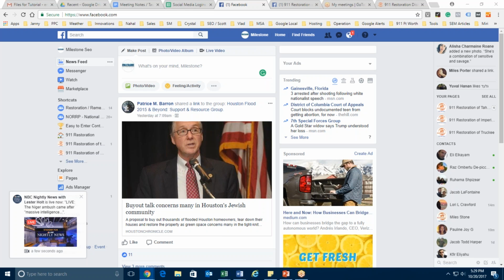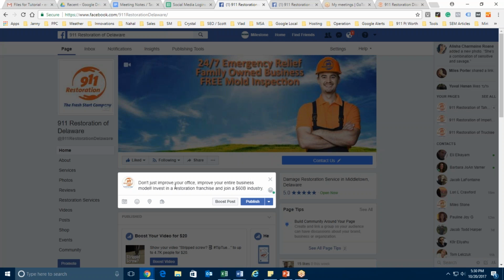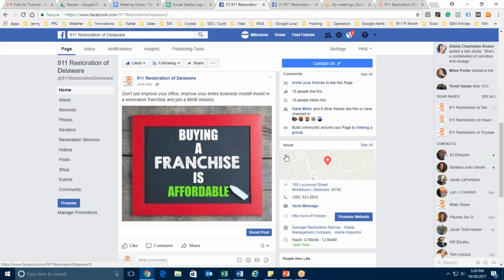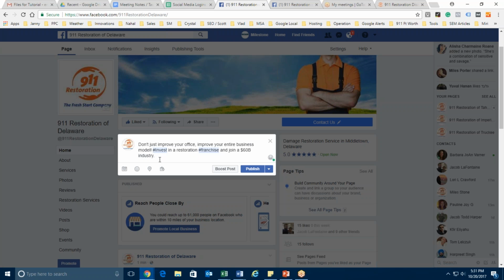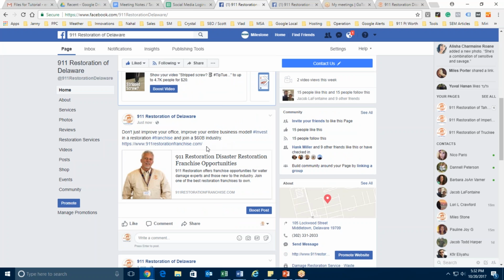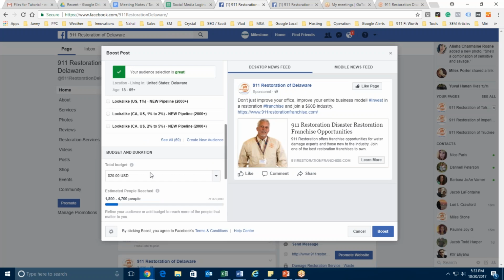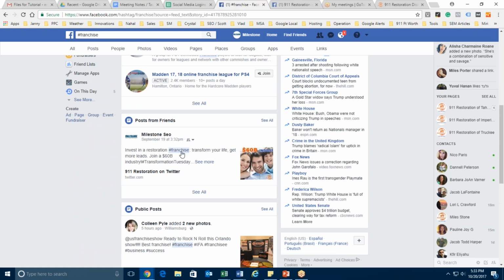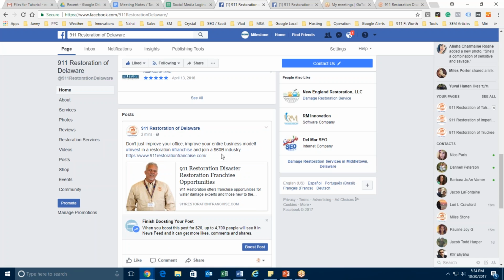Facebook Tutorial: Best Practices for Posting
A Facebook tutorial on posting high quality content, uploading images, using hashtags, and boosting your posts for additional reach and exposure.